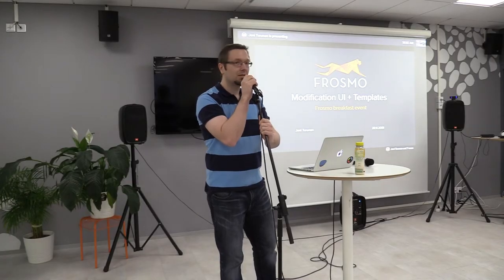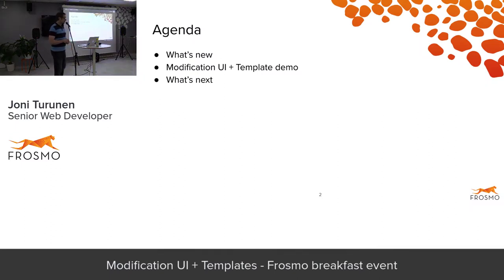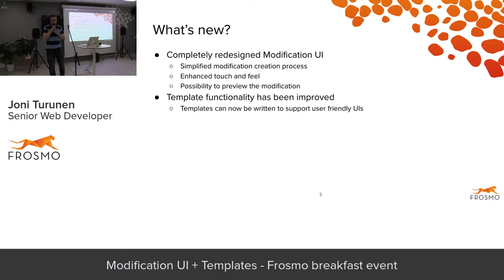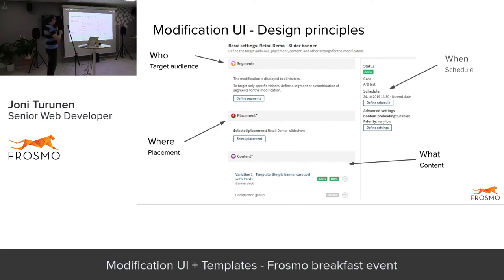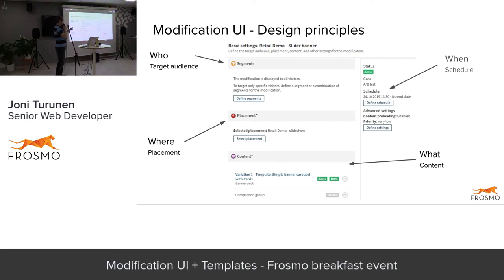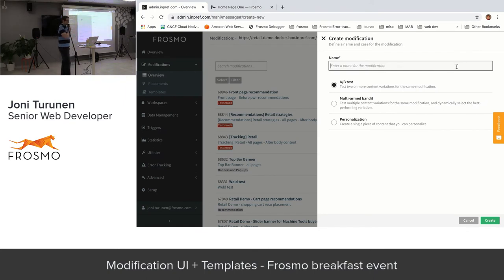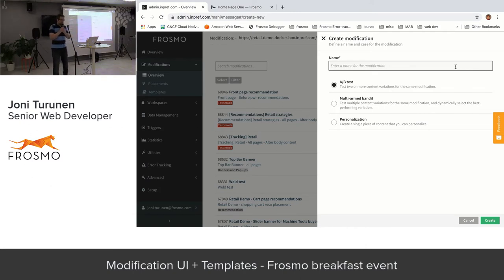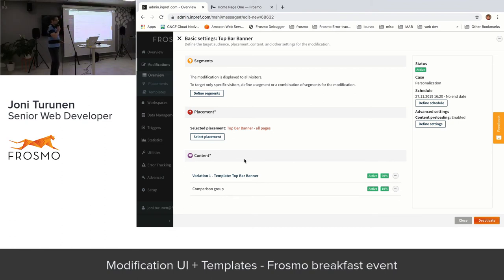Modification UI + Templates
The Frosmo Platform demo - Breakfast event at Frosmo
Joni Turunen, Senior Web Developer